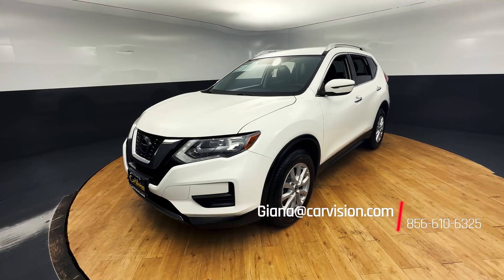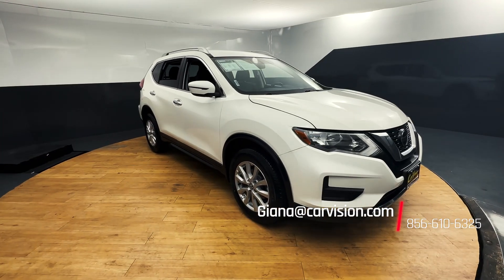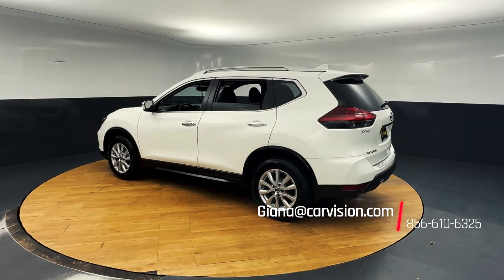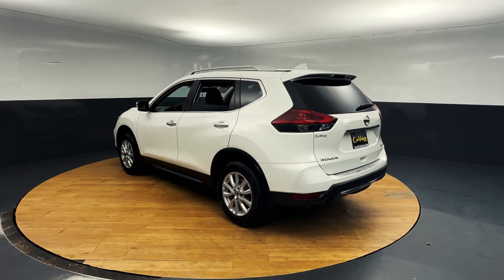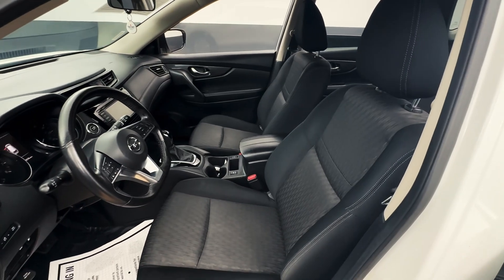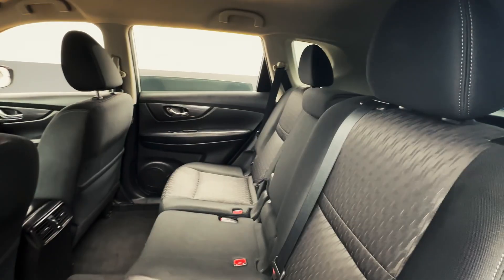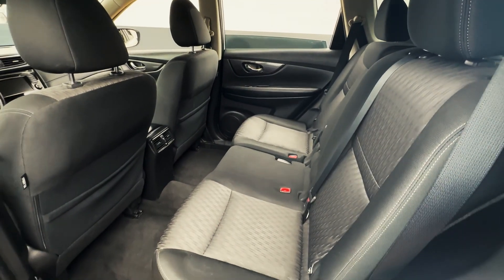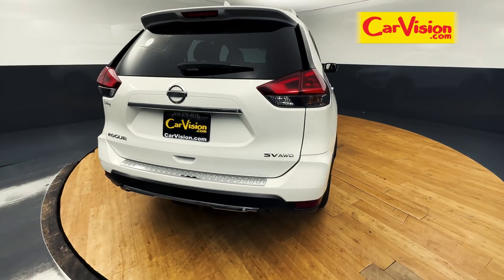2018 Nissan Rogue SV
348293
***Why buy from Car Vision?** (1) We are a "No-Hassle No-Haggle" dealership! We pre-discount our cars, so you do not need to worrying if you got the best price! (2) Our salespeople are non-commissioned, and won't be pushy about a purchase. (3) We remove the fear of purchasing a pre-owned vehicle with our Comprehensive Extended Service contracts, and provide a FREE Vehicle History Report for each car. (4) We handpick only the best vehicles, and each vehicle goes through a meticulous 118-point inspection process. (5) Are you are looking to sell your car? We buy cars! *Our "Market Based" pricing philosophy ensures you pay below the current market average for the same car with comparable mileage! We utilized cutting edge software which pulls data from every major auto website. Our goal is to price our cars low enough to sell within 30 days. This means you get our best price without having worry if you paid too much.*